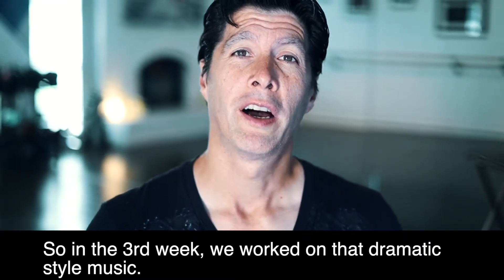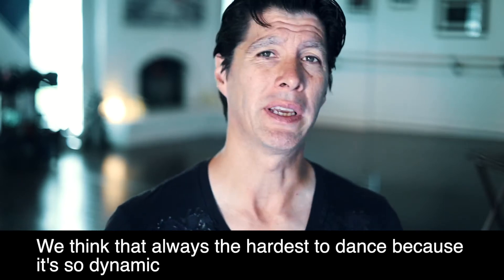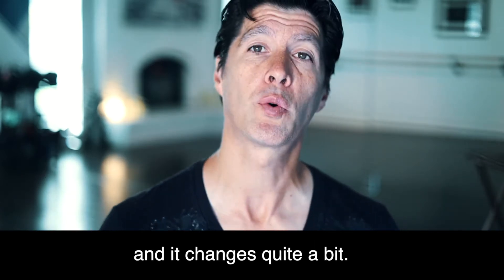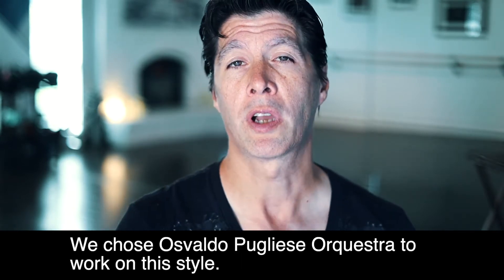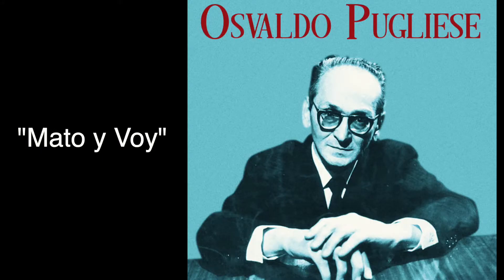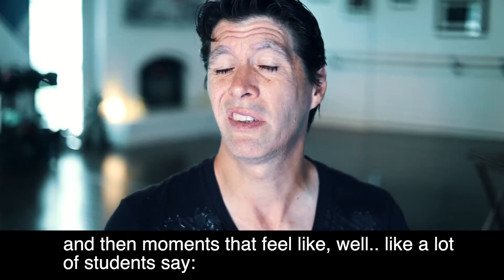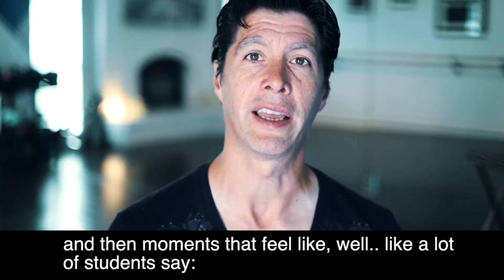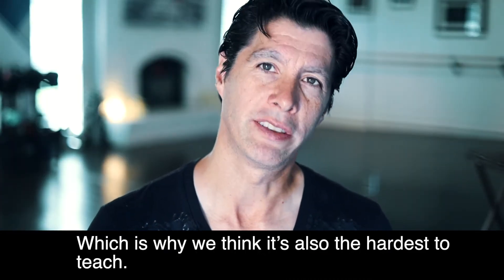Musicality of Osvaldo Pugliese, Dramatic style music, with George and Jairelbhi.